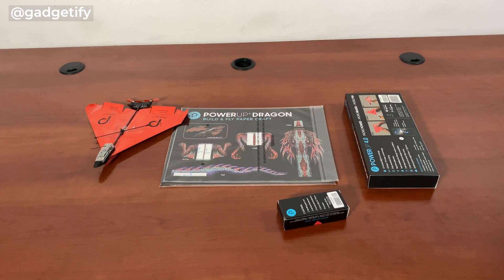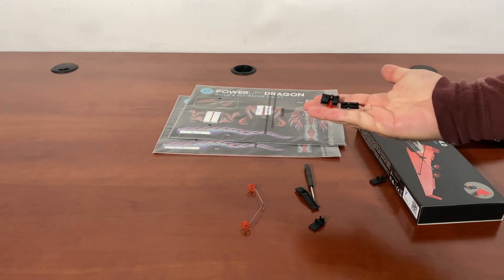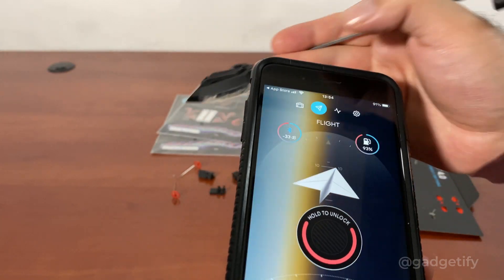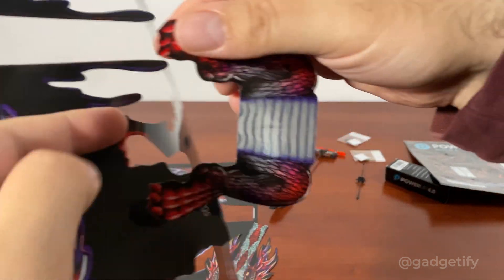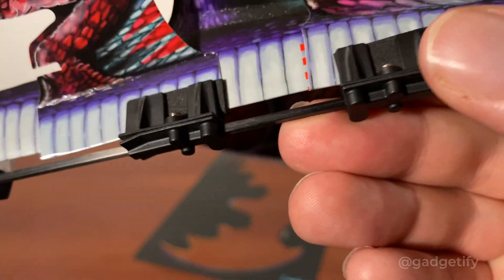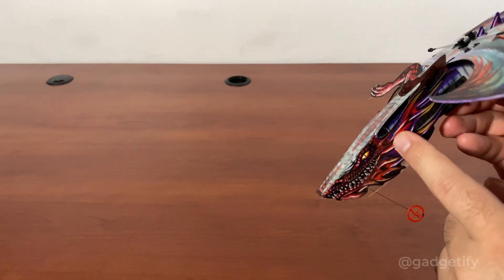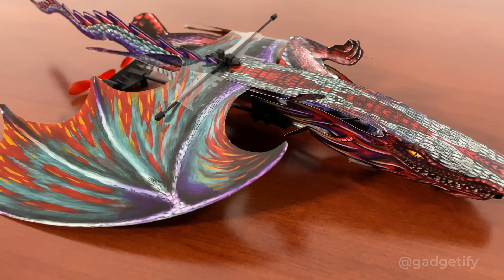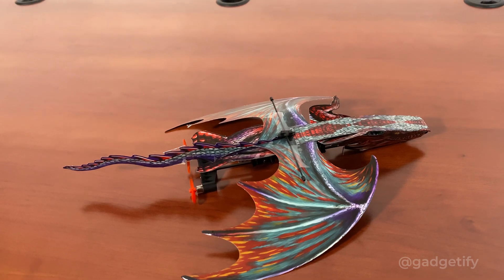POWERUP 4.0 Dragon Kit Tested: iPhone Controlled Flying Dragon 🐉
👉 𝘄𝗵𝗲𝗿𝗲 𝘁𝗼 𝗴𝗲𝘁 𝗣𝗢𝗪𝗘𝗥𝗨𝗣 𝟰.𝟬 𝗗𝗿𝗮𝗴𝗼𝗻 (*ad)

This is the POWERUP 4.0 Dragon Paper Craft Kit: a fun toy that comes with everything you need to build an app controlled flying dragon. Our kit came with the motor module, propellers, two templates, the original Invader templates, and the accessory kit with connectors and landing gear. Once you put this together, you can fine-tune and fly it using simple gestures on your phone.